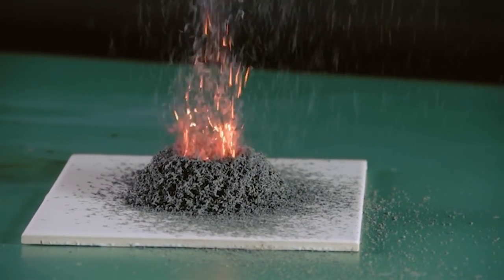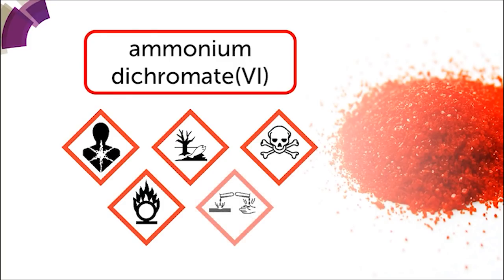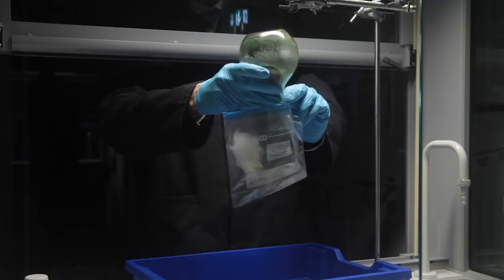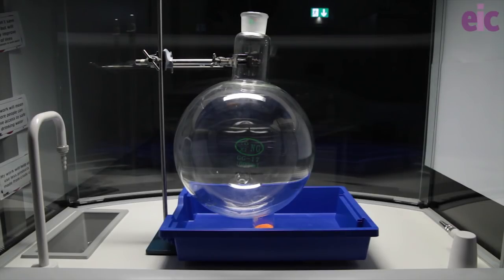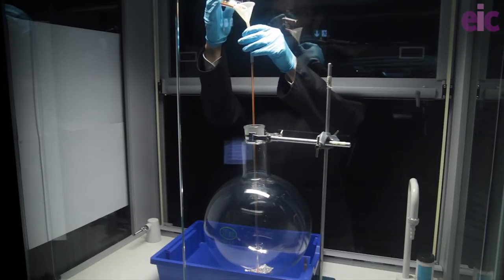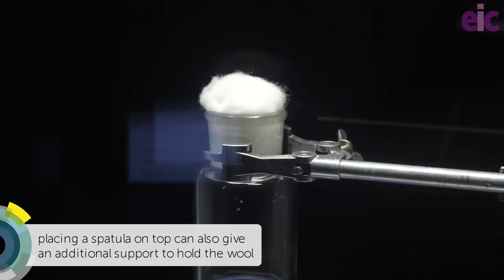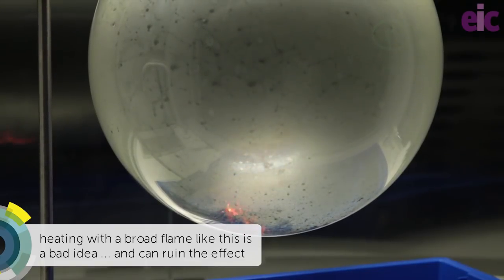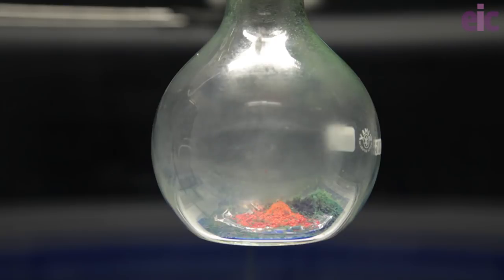Containing the dichromate volcano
The ammonium dichromate volcano reaction is one of the most iconic chemistry demonstrations, yet the risks associated with the using chromium(VI) salts have led to them being banned in many countries, including recently Ireland. Despite the risks, it is entirely possible to safely execute this demonstration if you follow the proper safety procedures.

Read the article that accompanies this video in the November 2017 issue of Education in Chemistry